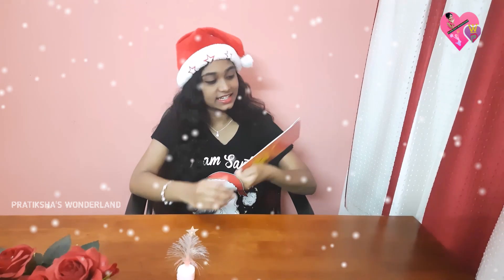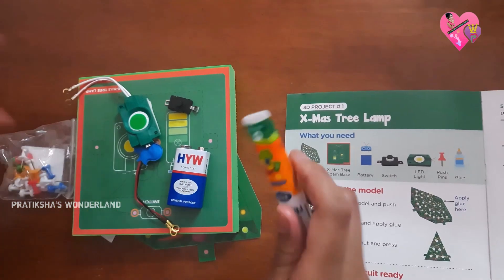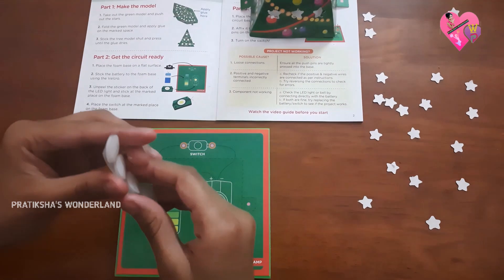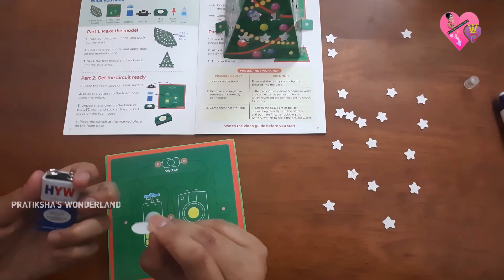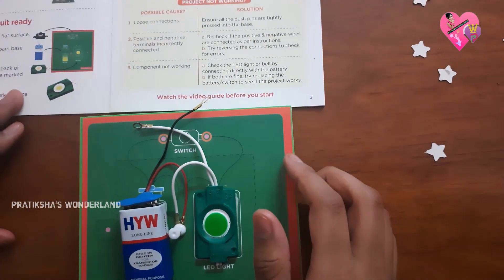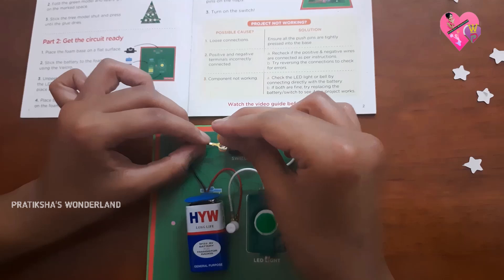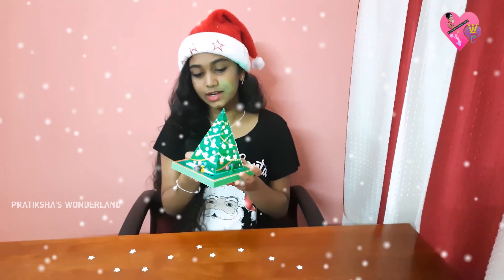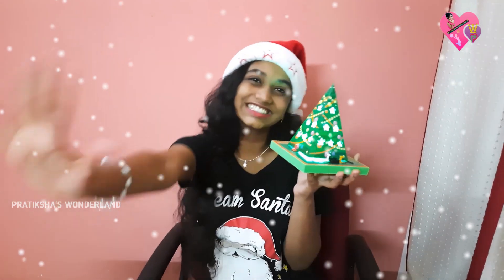Science Projects - Part 2 || X'MAS TREE LAMP|| Electricity & Circuits || Educational video || Class6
Science projects - Part1
Unboxing electricity kit || MODEL OF A HELICOPTER

Einstein Box Electricity Kit:
The perfect science project gifts for kids
Electronic circuits ||Toys for kids Age 8-14